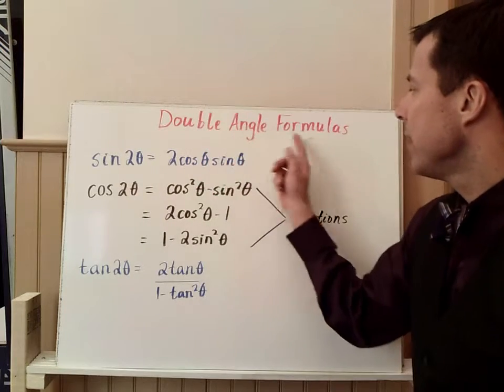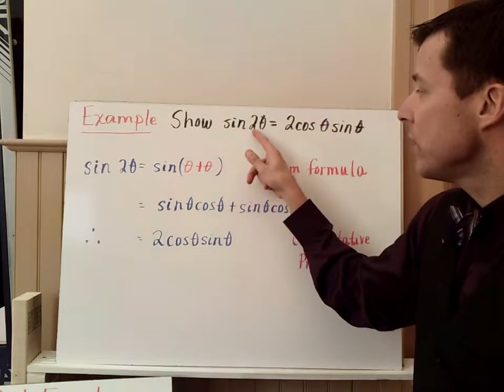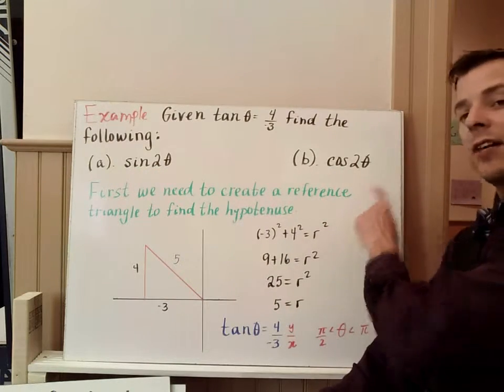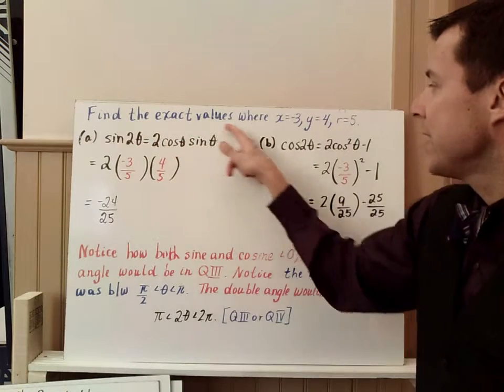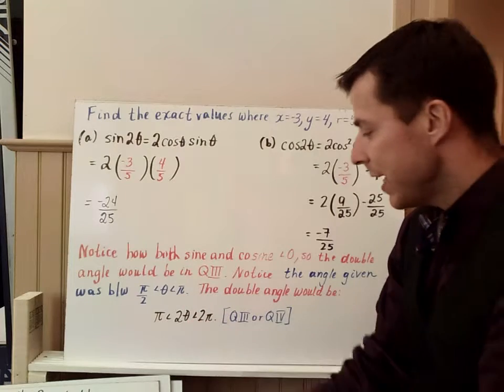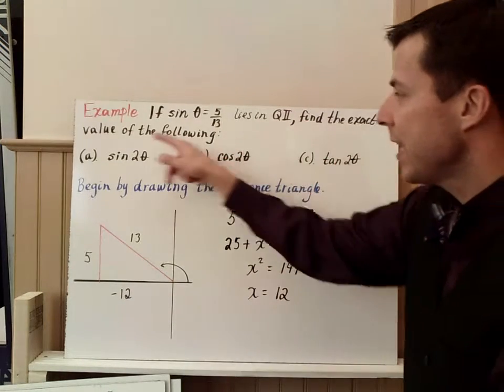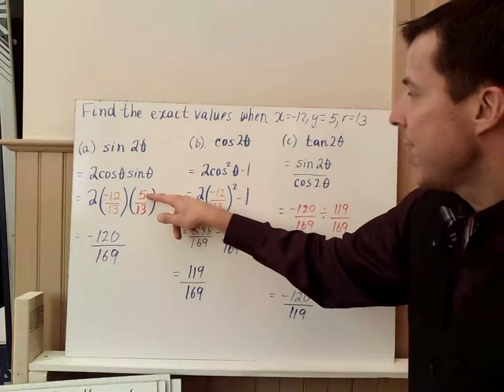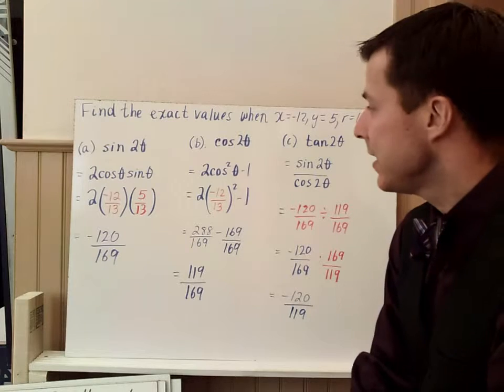Double Angle Formula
Video lecture on using double angle formulas